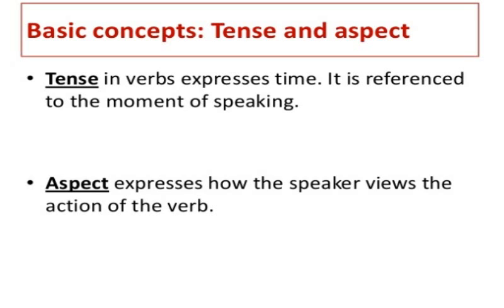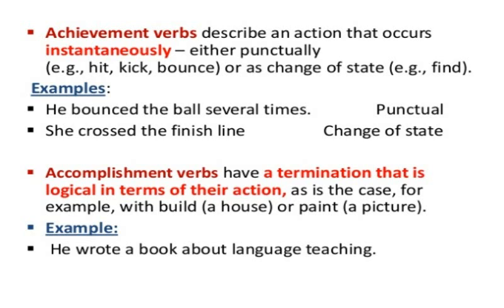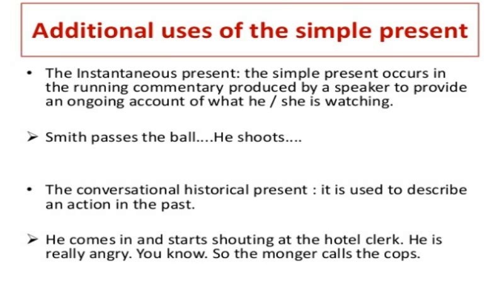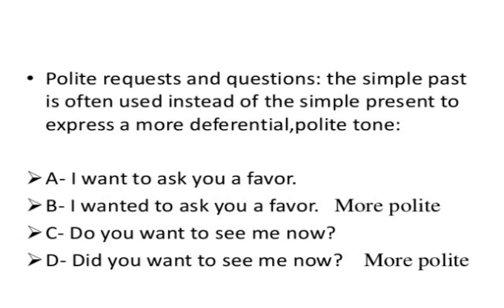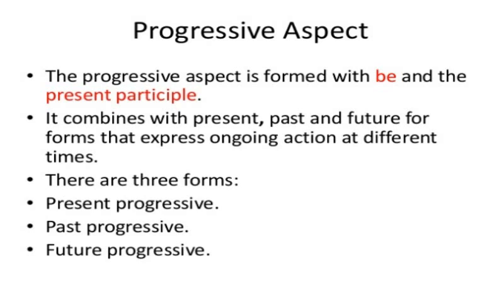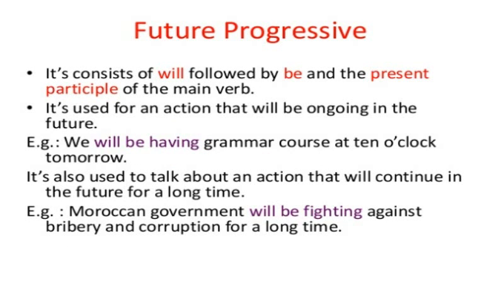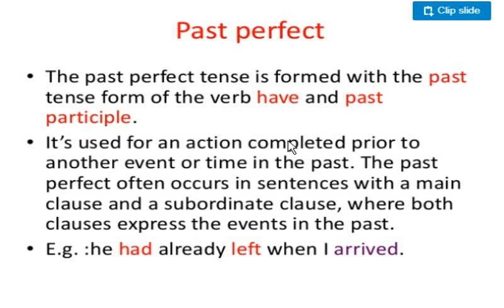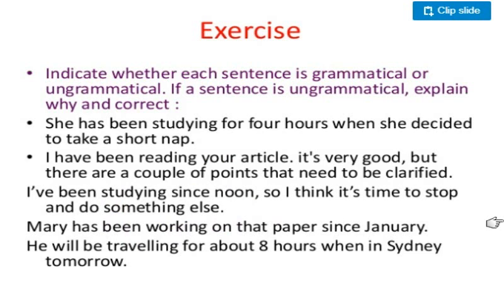LESSON 18 Tense and aspect